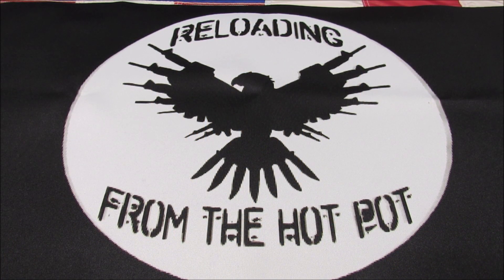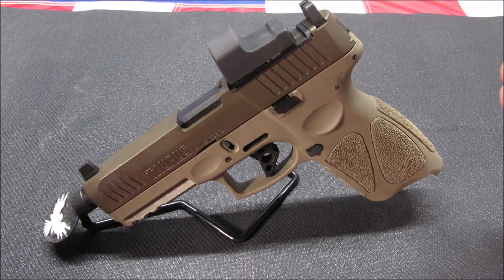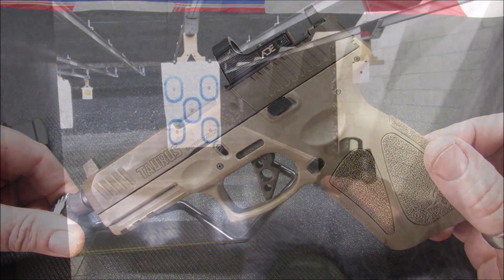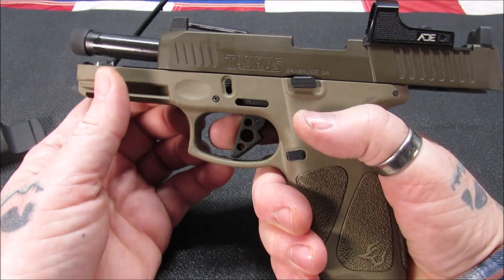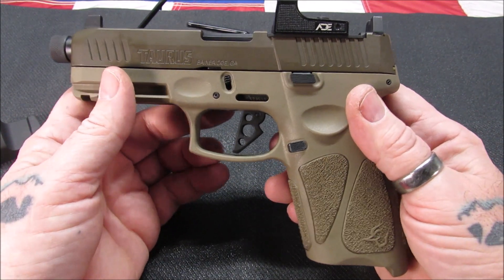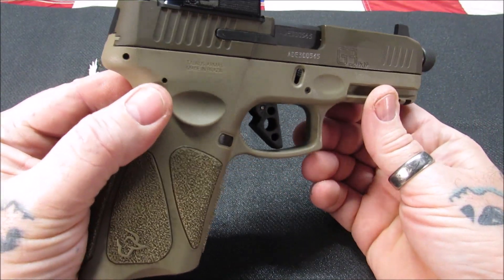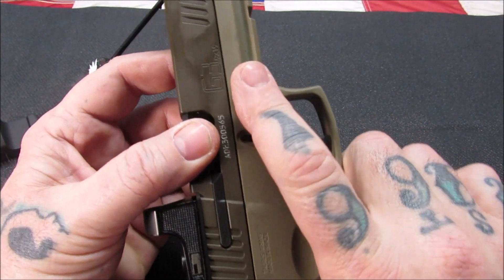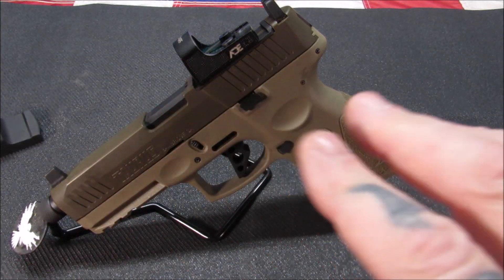TAURUS G3 TACTICAL PART 4 Keep Tinkering Trigger Range Time